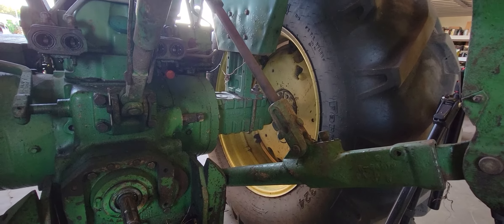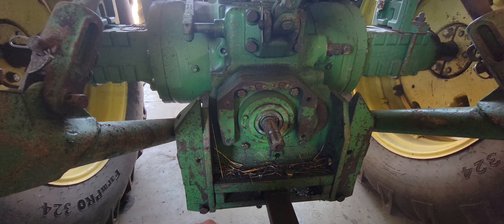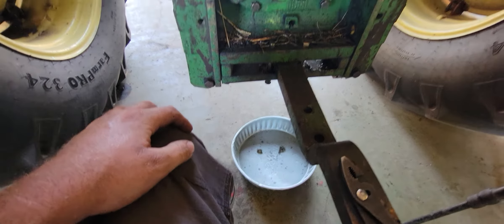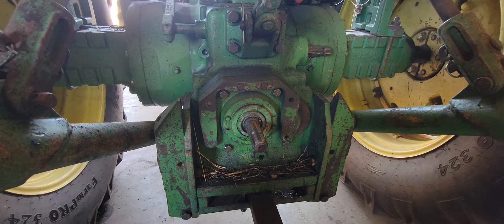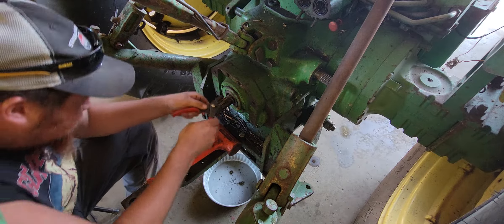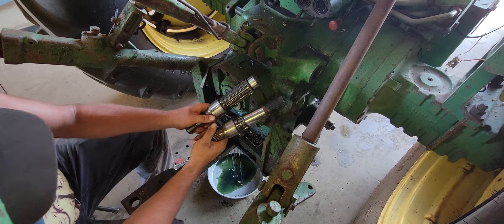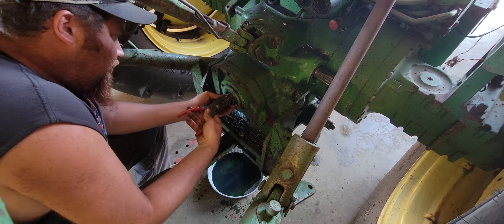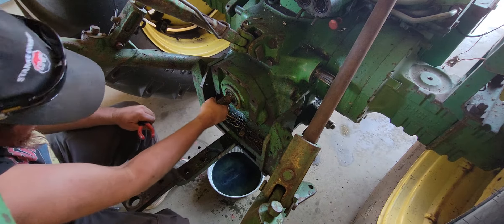540 To 1000RPM PTO Speed Change Over For John Deere Tractors